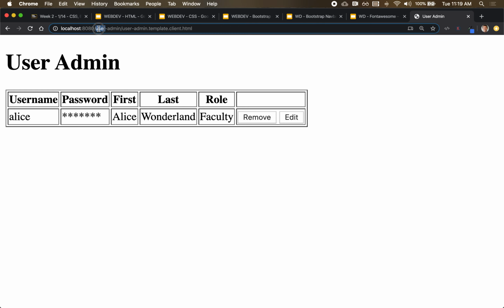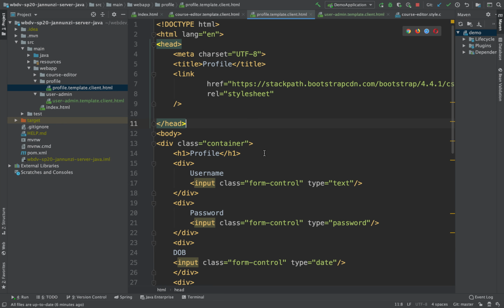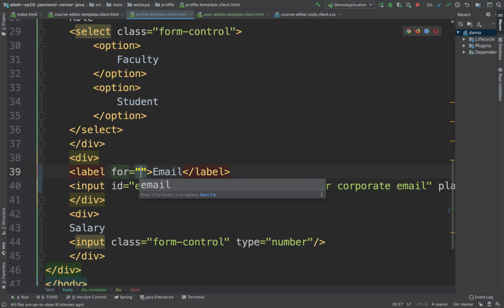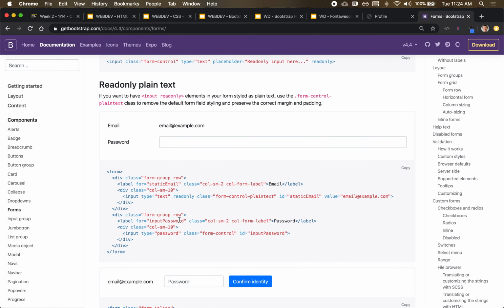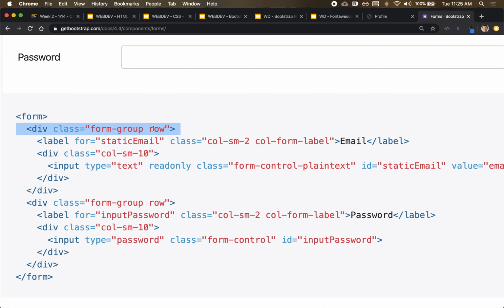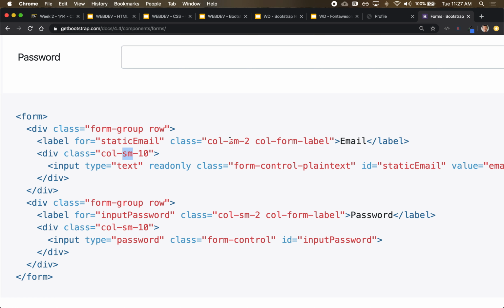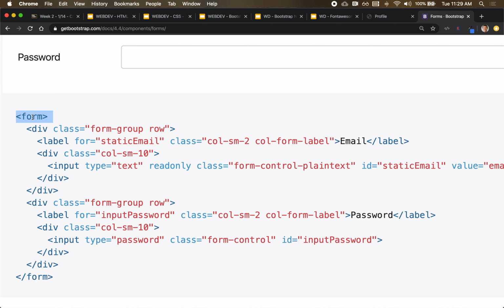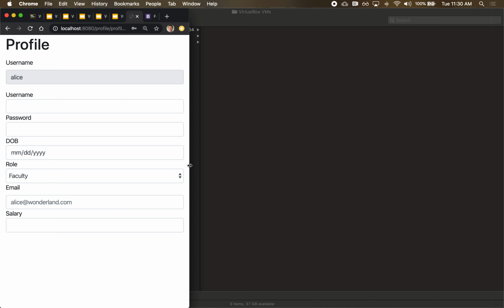HTML Form Elements Demo, Responsive Design with Bootstrap W2 2 2050